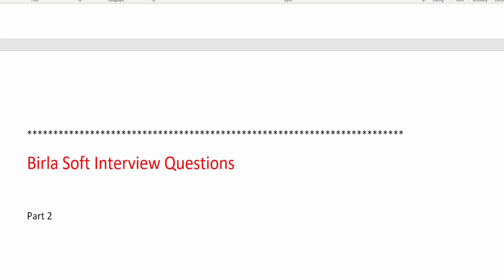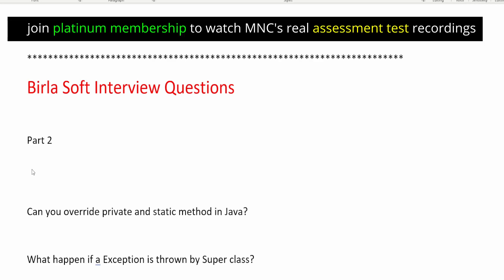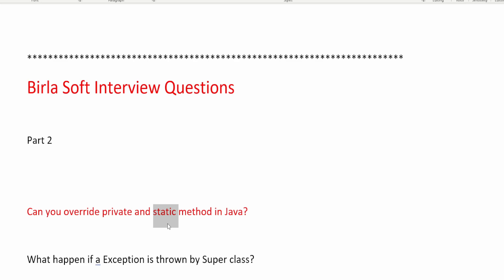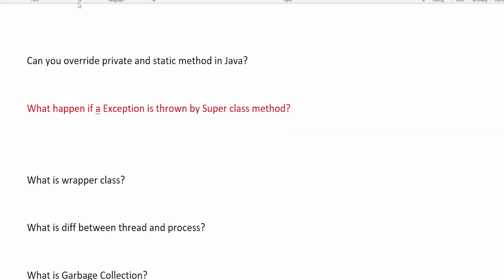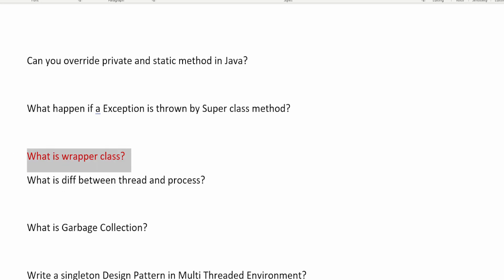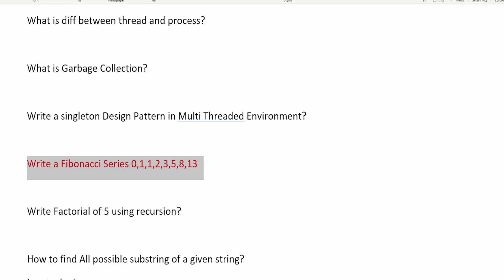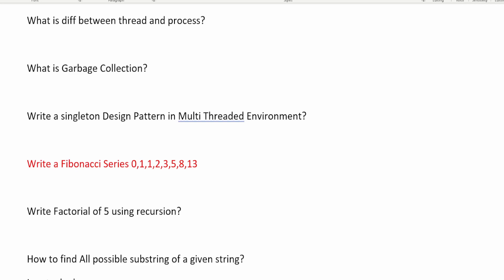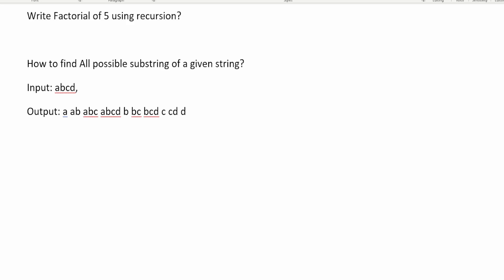Java Interview Questions from BIRLASOFT You Need to Know!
In this video I am sharing interview questions and answers  for Birlasoft which are  shared by Subscriber.